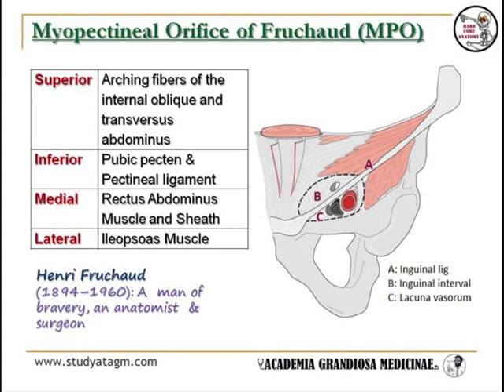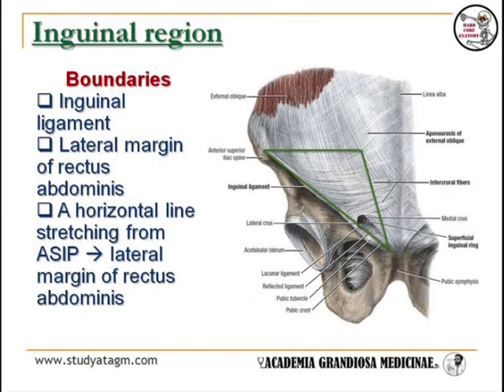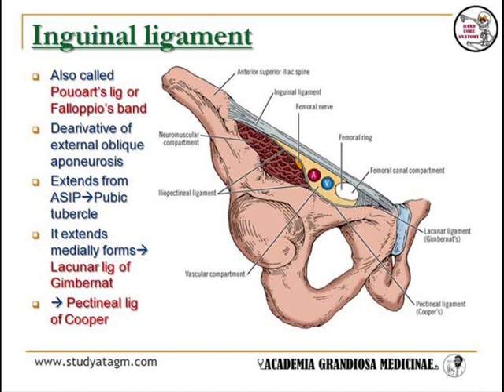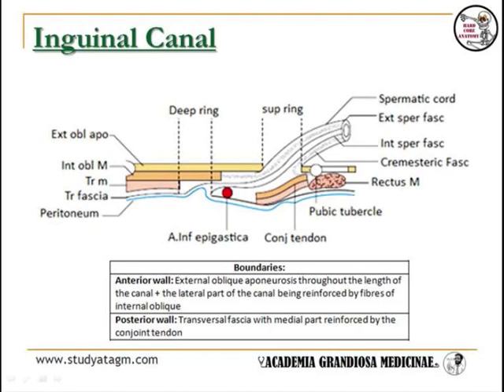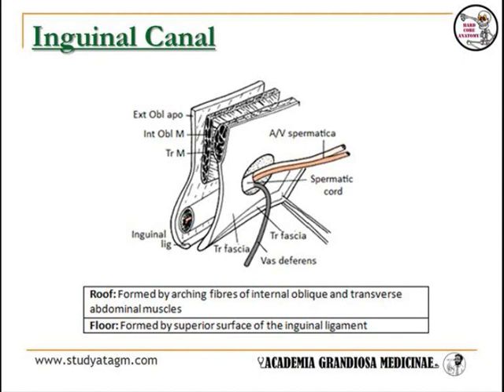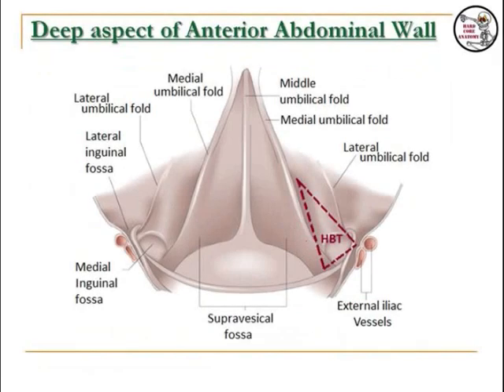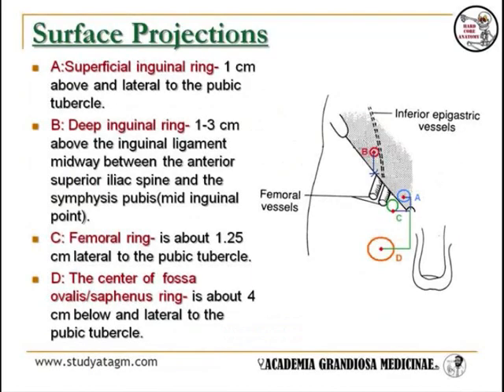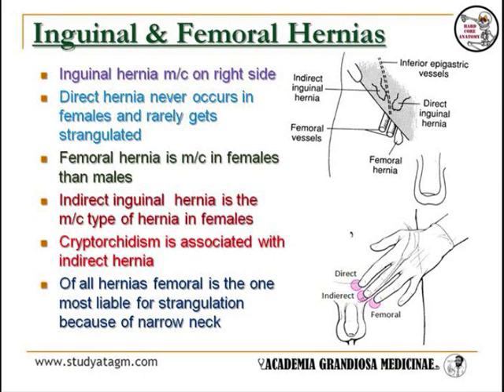surgical anatomy of inguinal region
Surgical Anatomy of Inguinal Region & Hernia in "Nutshell" by  DMA Educational consortium + supervised by Dr.P.Harinath MD